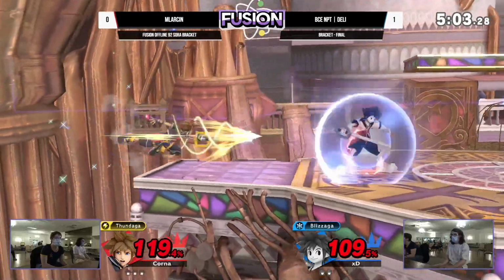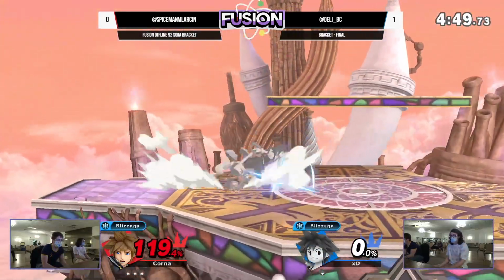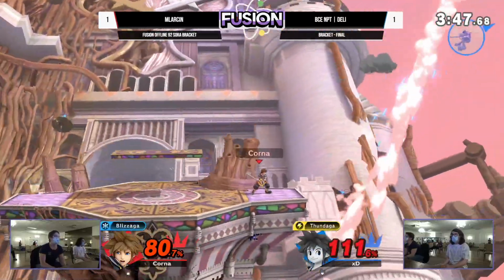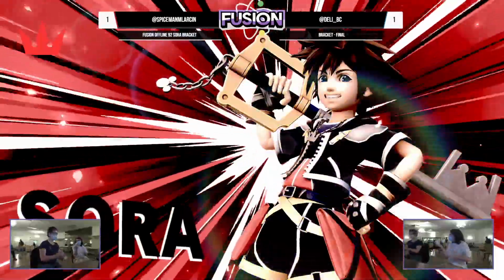Fusion #92 Sora Bracket - Mlarcin vs Deli - Grand Finals